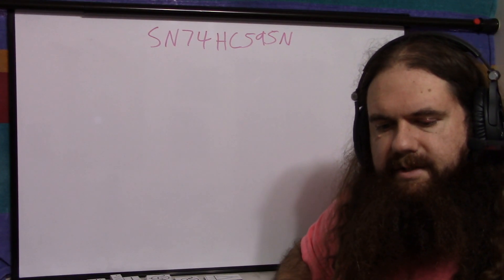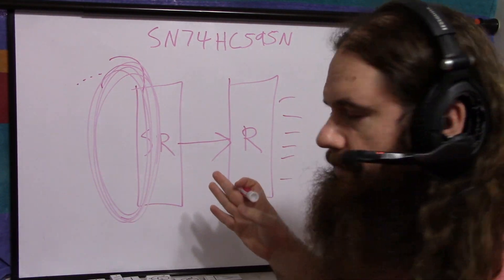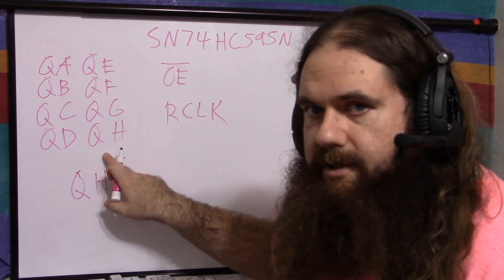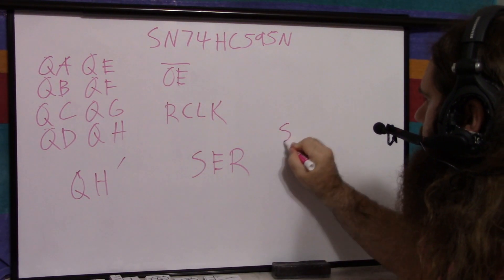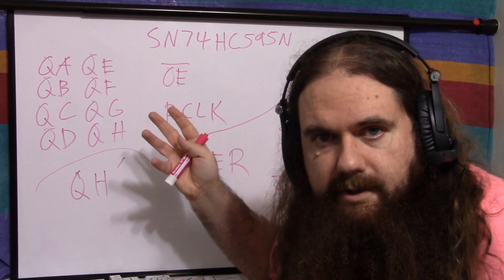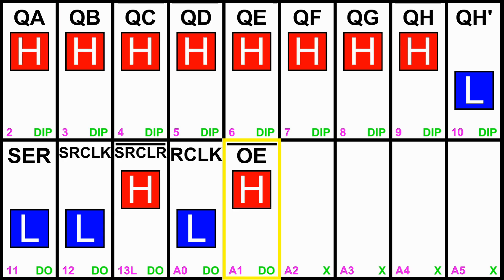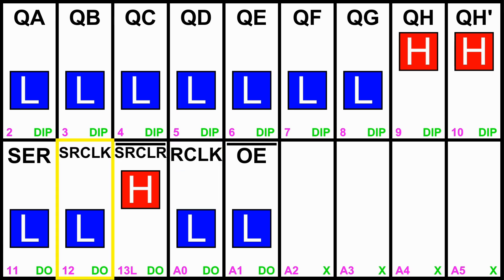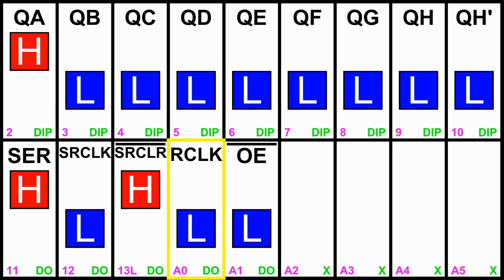SN74HC595N - 8-Bit S-I-P-O Tri-State Buffered Shift Register - Not Until You Are Ready - Simply Put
This is a shift register that has tri-state outputs (so you could connect it to a bus) and has an internal storage register with a separate clock, so the shifting can be done without any of the outputs changing and then the outputs can be updated simultaneously on command. It also exports its internal copy of its "drop off" bit so that the shifting can be made circular or the chips can be chained to make a wider register.